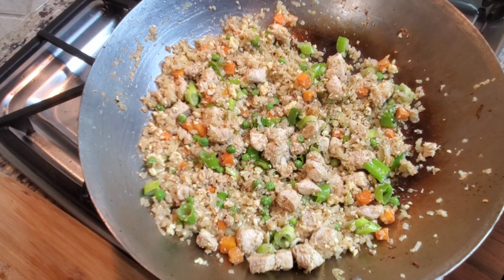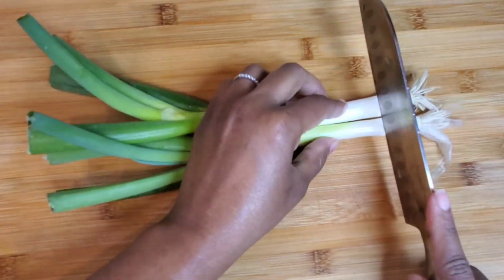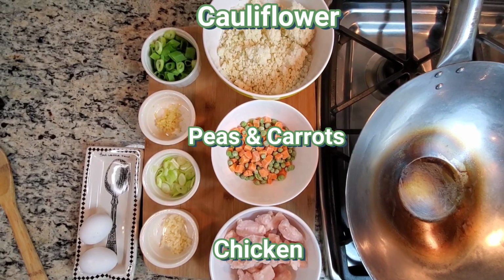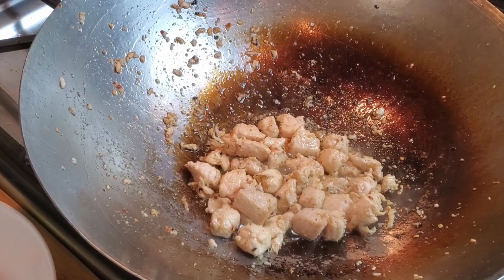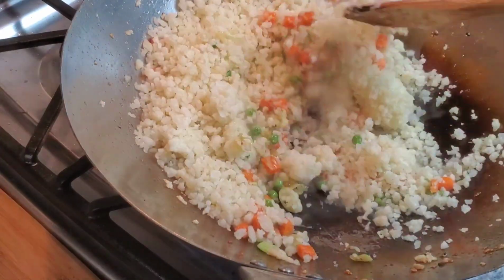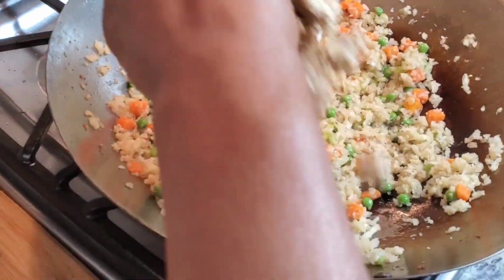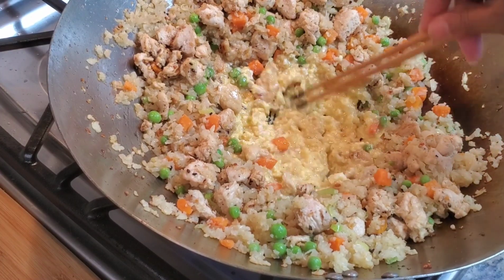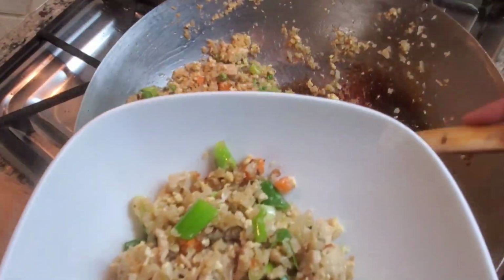Cauliflower Fried Rice | Easy Recipe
This cauliflower fried rice is such an easy recipe. You will definitely love this one! This easy recipe is great if you love traditional fried rice. It has lots of flavor and it's low carb!
Kitchen Favorites!⬇⬇

Ingredients:

4 cups cauliflower riced (use frozen or fresh cauliflower)
2 eggs
1.5 cups chopped up chicken (I used frozen chicken)
1 cup peas and carrots
1 tsp grated ginger
2 cloves minced garlic
2 stalks green onions